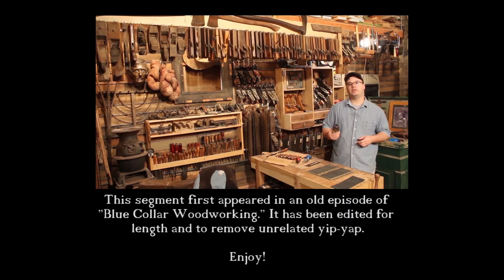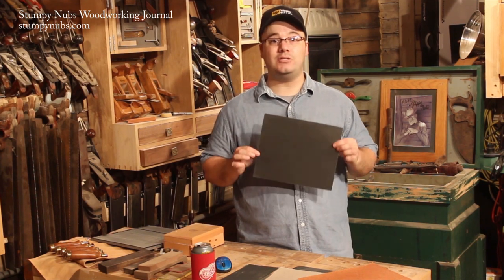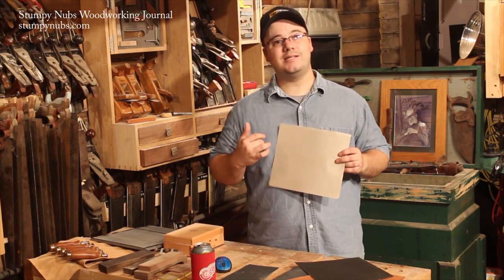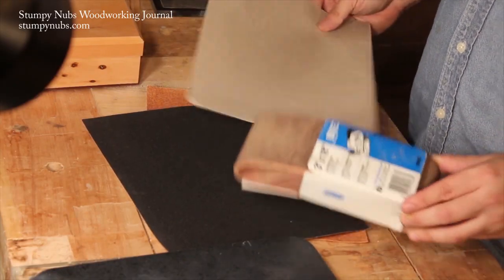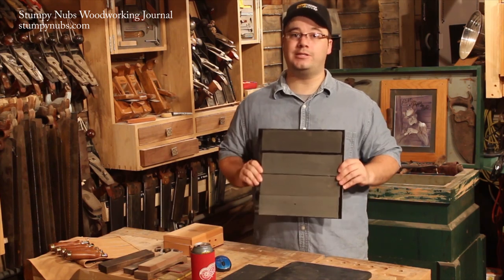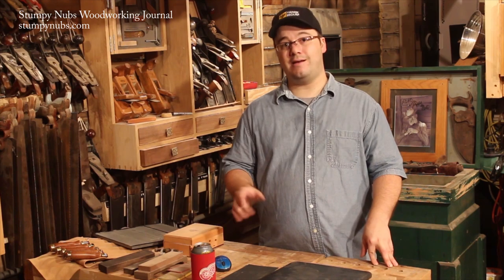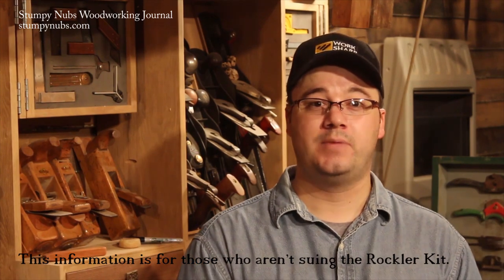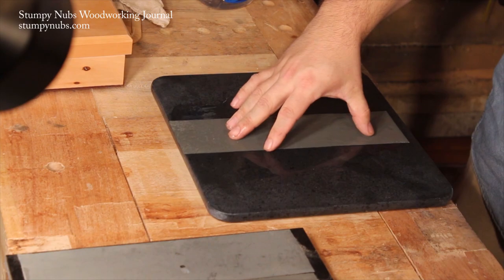Scary sharp: The best sandpaper, etc for tool sharpening woodworking planes, chisels, etc.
Rockler plate glass kit